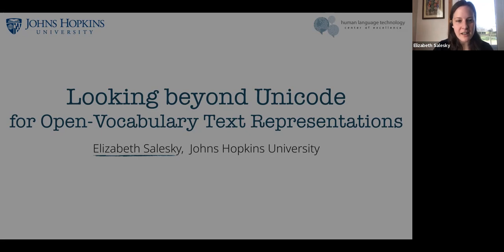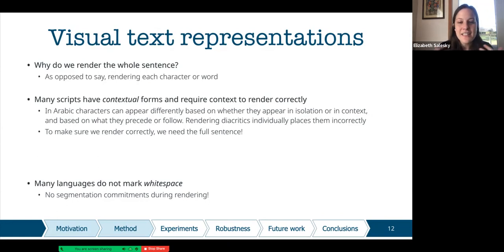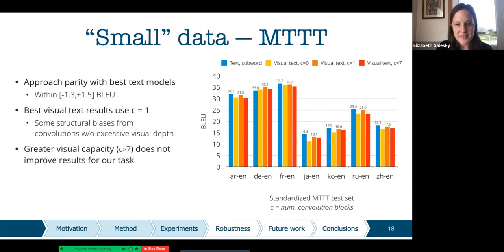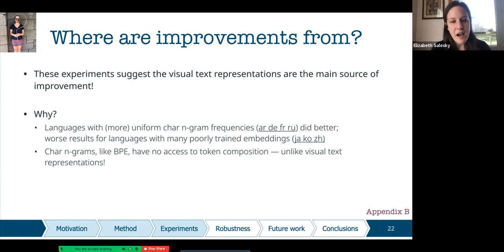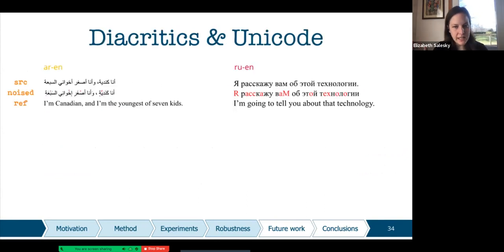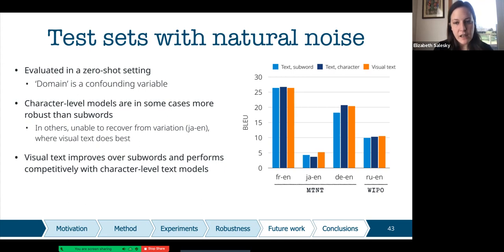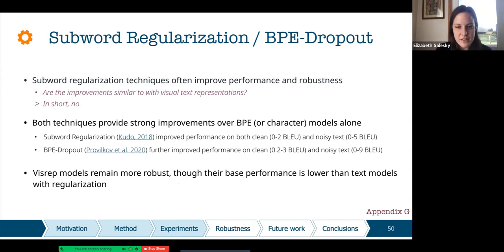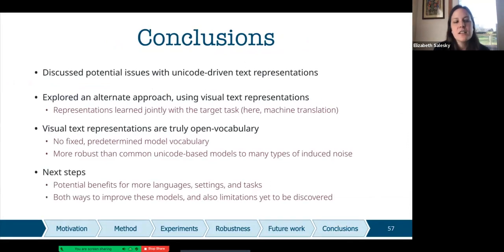SIGTYP Lecture Series: Elizabeth Salesky.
SIGTYP Lecture Series: Elizabeth Salesky. Looking beyond Unicode for Open-Vocabulary Text Representations.

Models of text typically have finite vocabularies, and commonly use subword segmentation techniques to achieve an 'open vocabulary.' This approach relies on consistent and correct underlying unicode sequences, and experiences degradation when presented with common types of noise, variation, and rare forms. In this talk, I will discuss an alternate approach in which we render text as images and learn open-vocabulary representations along with the downstream task, which in our work is machine translation. We show that models using visual text representations approach or match performance of traditional unicode-based models for several language pairs and scripts, with significantly greater robustness. I will also discuss several open questions and avenues for future work.